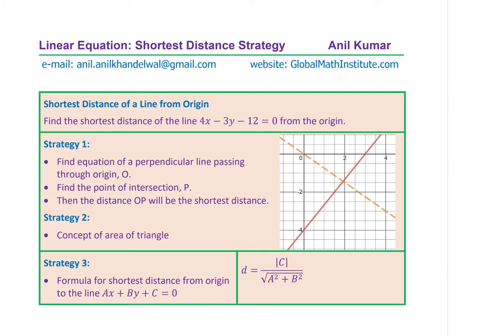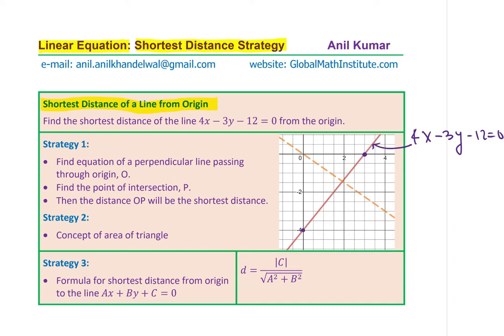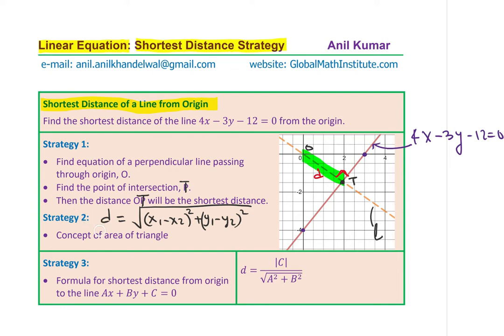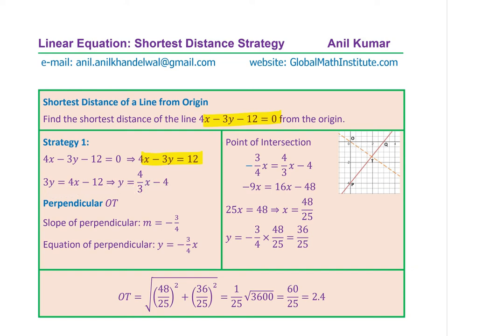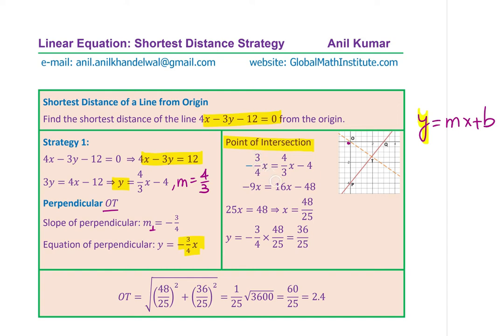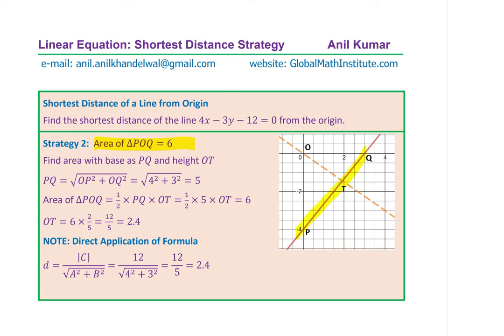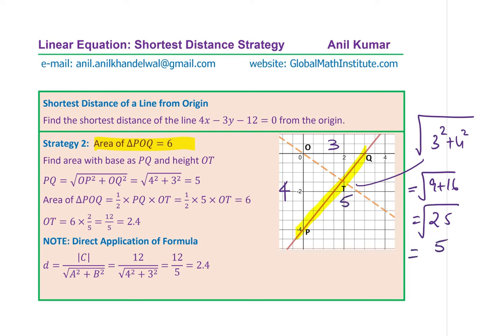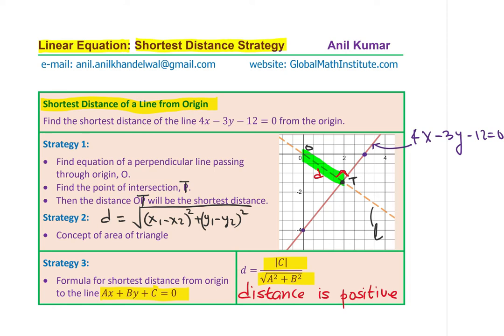Find Shortest Distance of a Line from the Origin 3 Strategies from Anil Kumar Linear Applications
Strategy to Solve Simple Word Problems